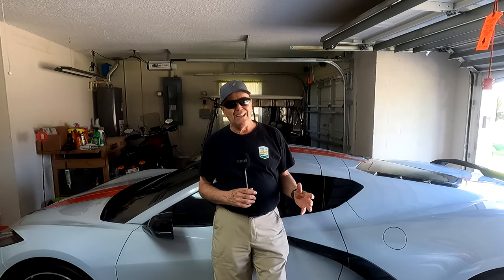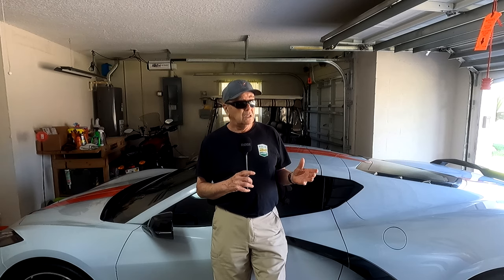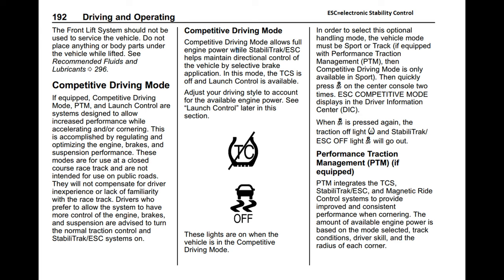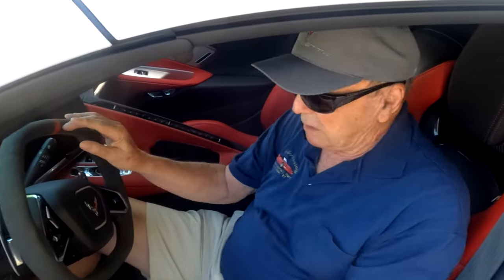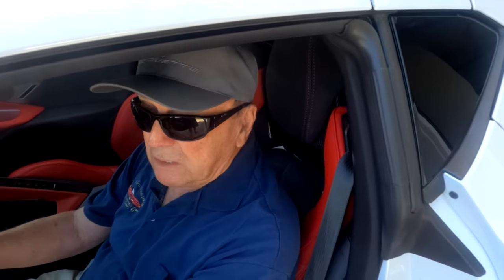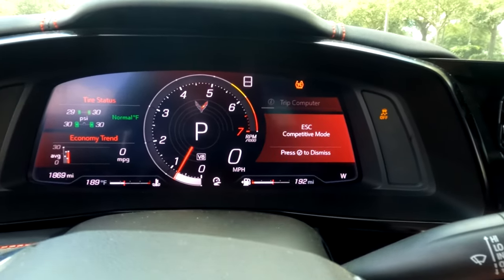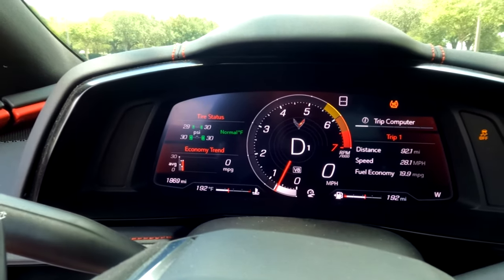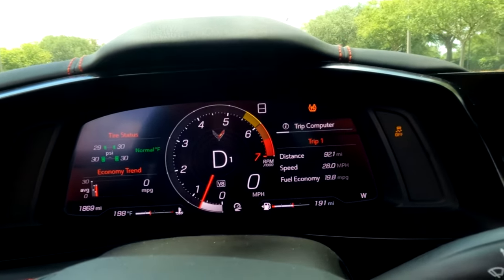Launch Control Demo in Sport Mode, C8 Corvette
How to use the C8 Launch Control. Actual video of it being used. BUT can the driver pull off a sub 3 second 0 to 60? The 3 runs I did were back to back with no cool down period. This car is amazing!
See my other video, launch Control Track Mode, for more video.